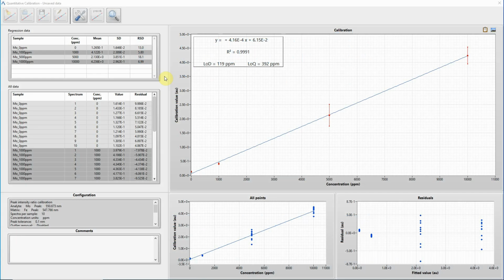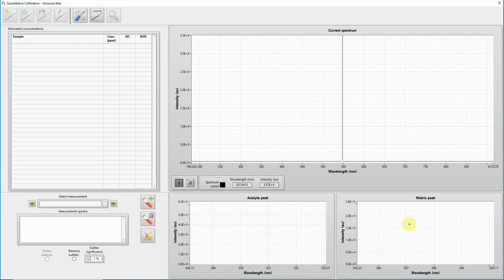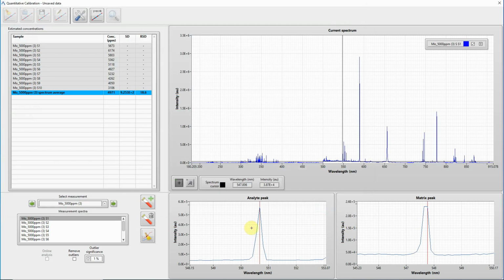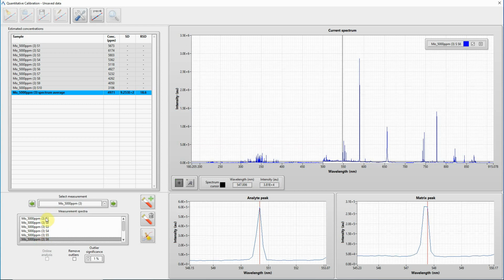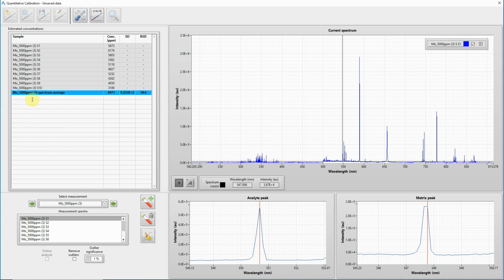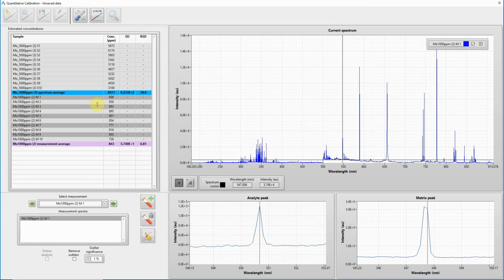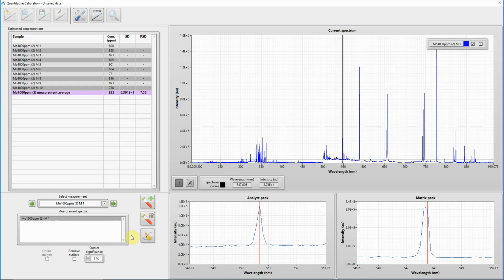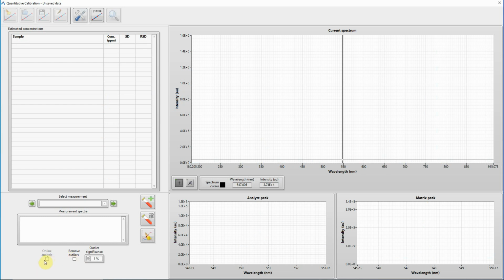6 Analysing saved spectra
Using a quantitative calibration to estimate analyte concentrations from saved spectra.